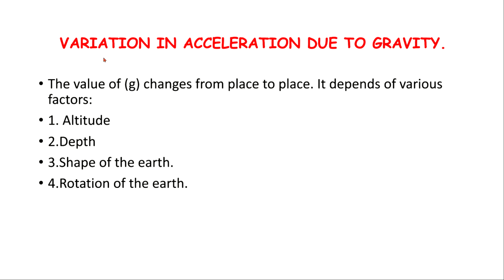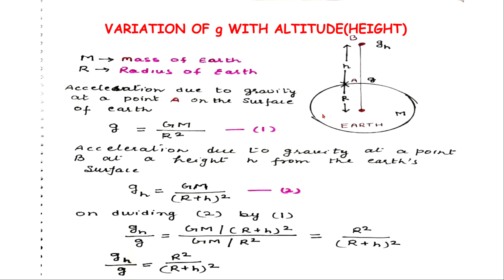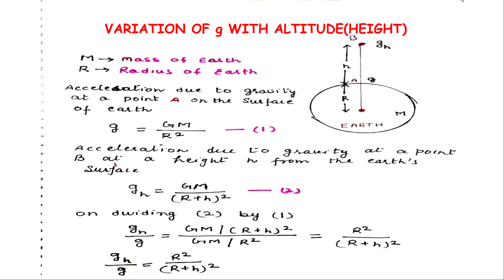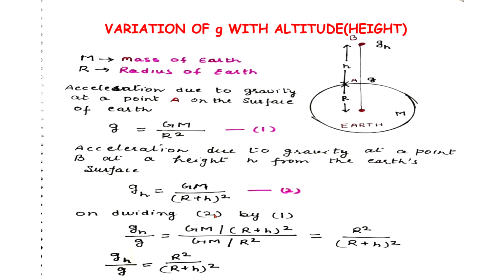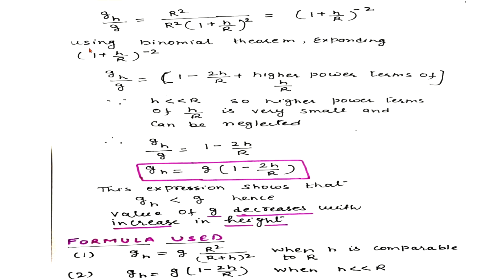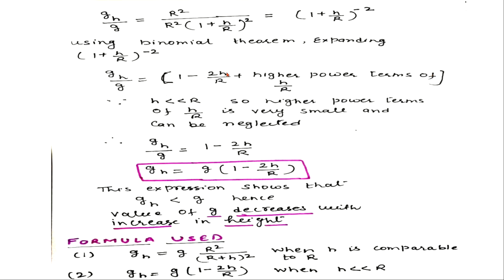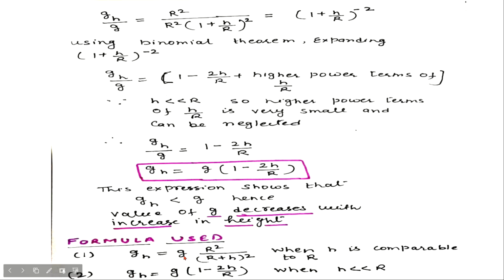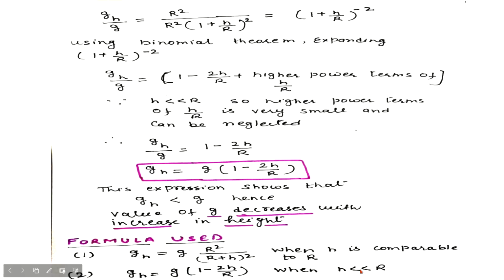variation in the value of g